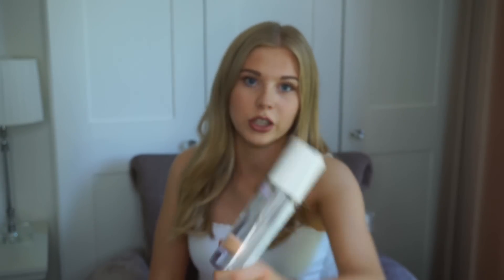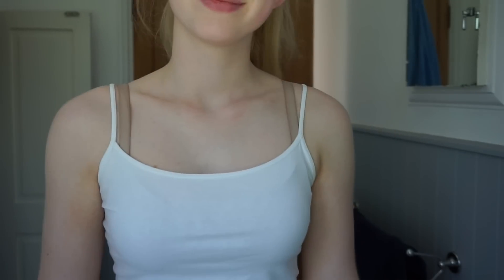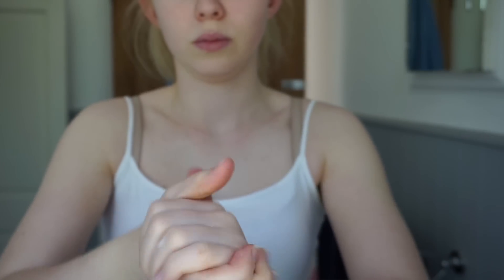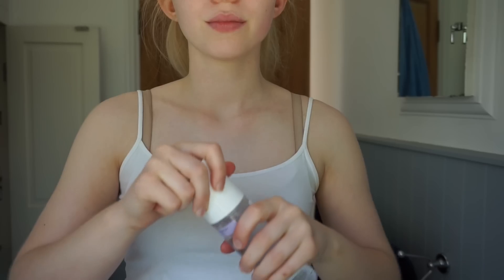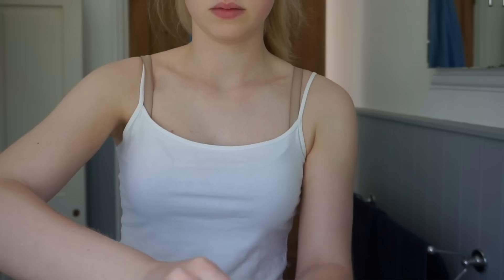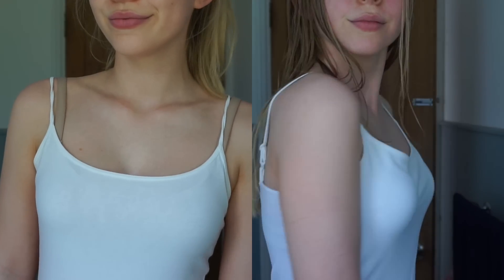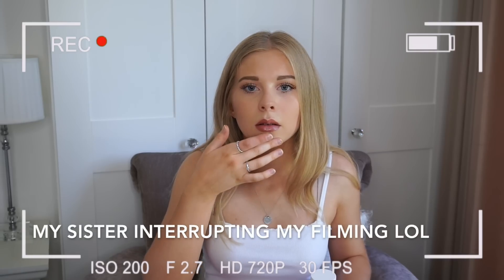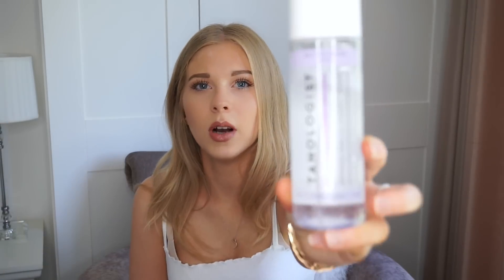TANOLOGIST BY LOTTIE TOMLINSON REVIEW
♡ Hiiiiii everyone,
♡ This is one of my favourite videos that I have ever created so please go show it some love! I absolutely love this tan so much and will be using it over every other tan i've tried! I 100% recommend if you are a fake tan lover! It is a game changer for fake tan. ♡

I will see you soon with another video, thanks!! ♡